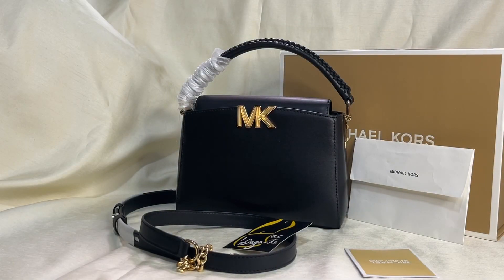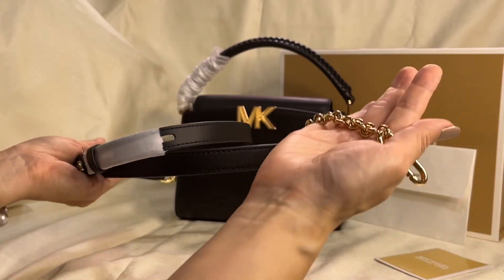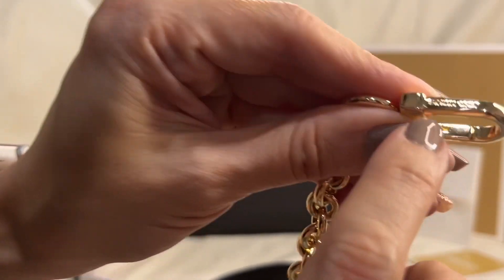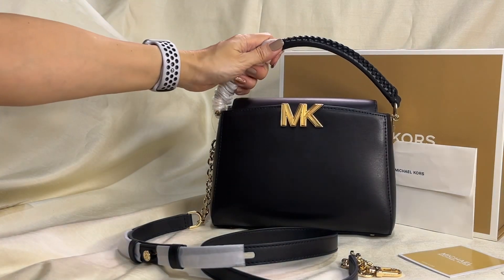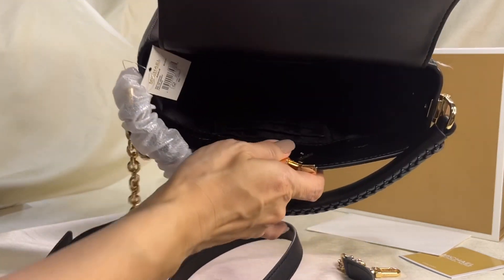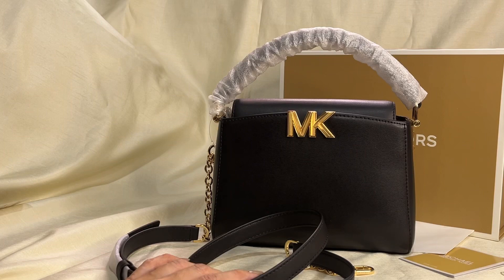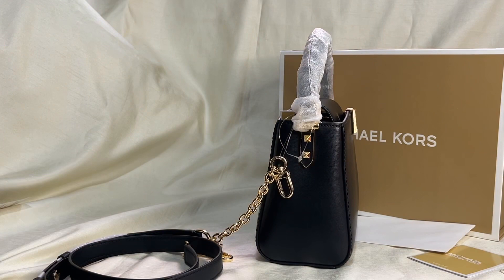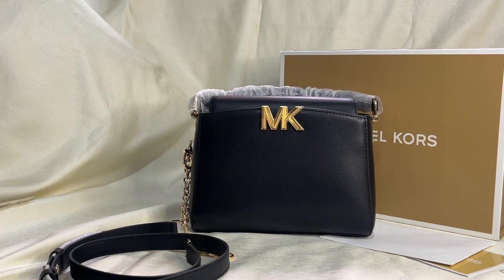Michael Kors Retail Karlie small crossbody + modshots